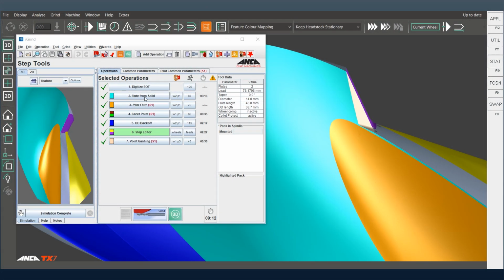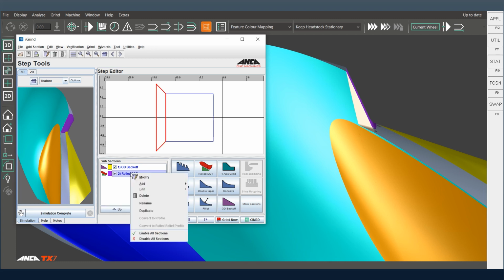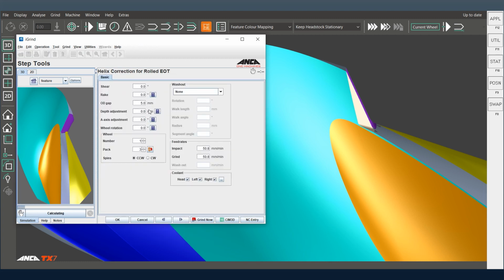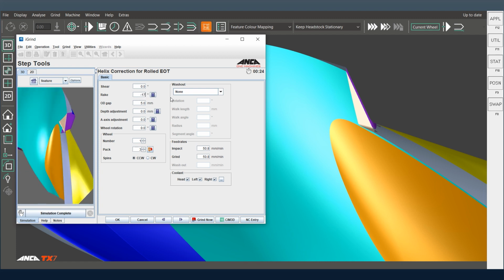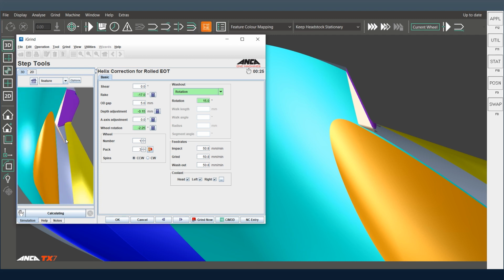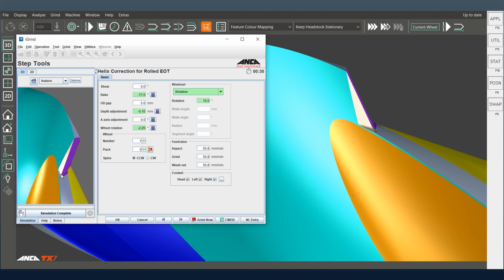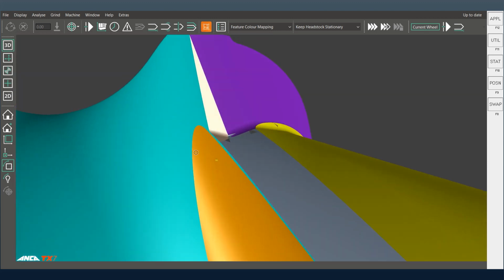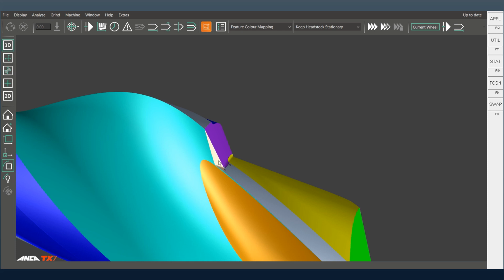Tool Tip Tuesday #212 - Helix Correction on Step Tools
In this ANCAToolTipTuesday we look at helix correction to strengthen the edge on step tools.